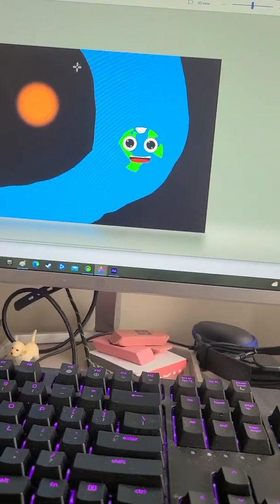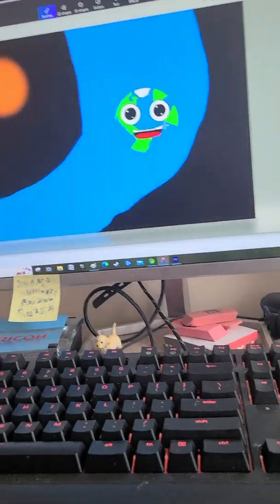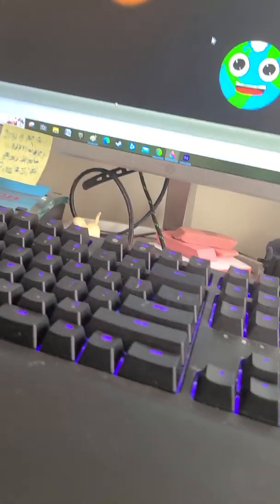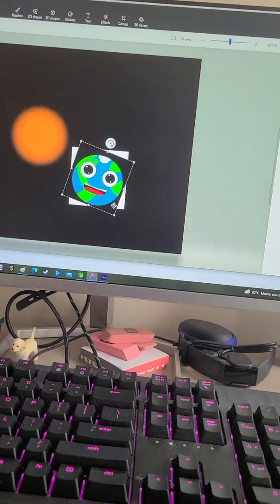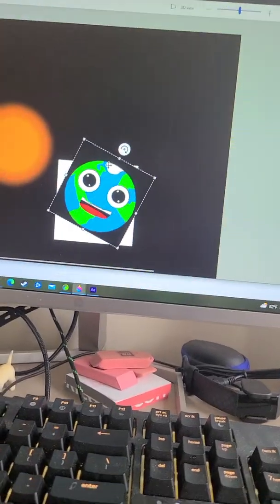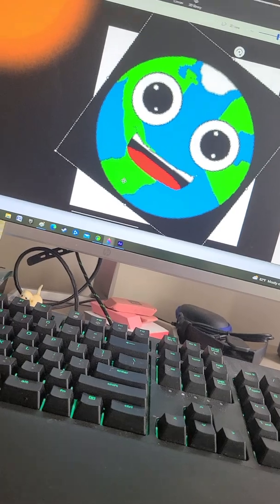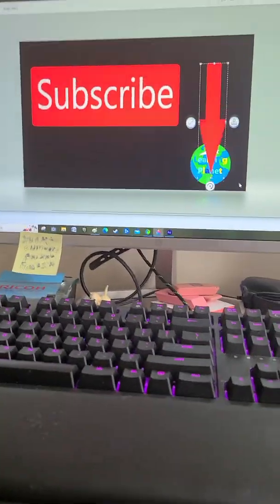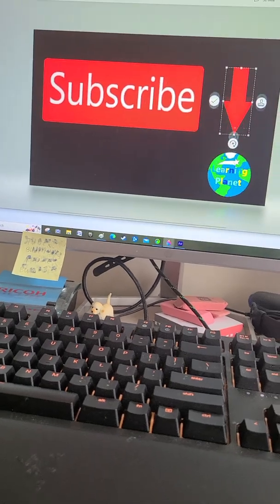learning the goldilocks zone and the 4 seasons on earth.